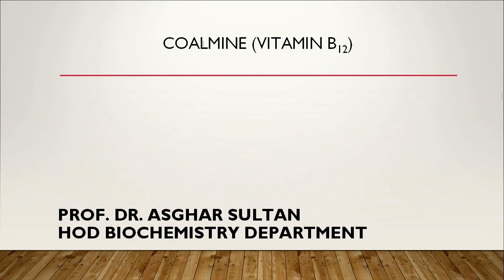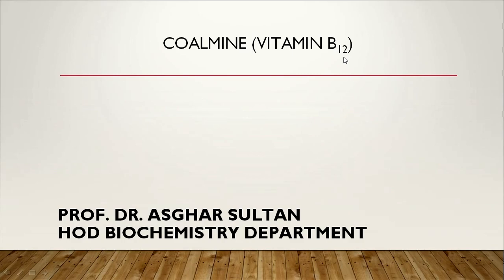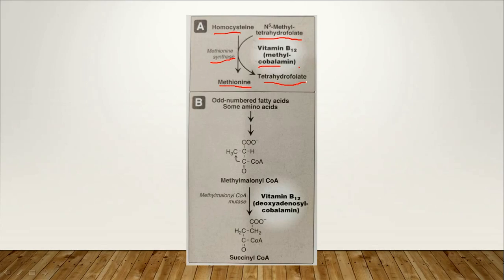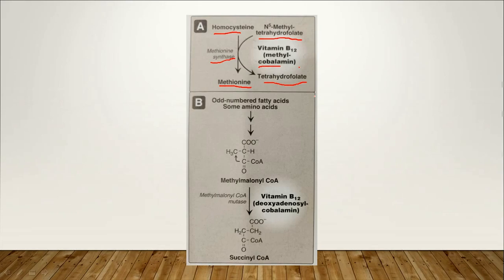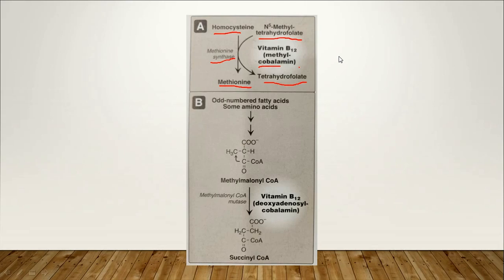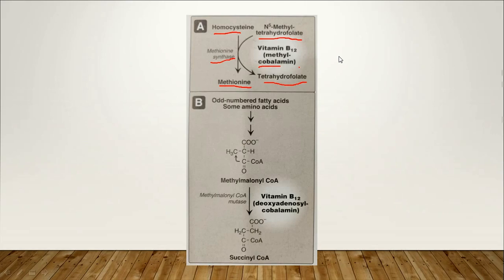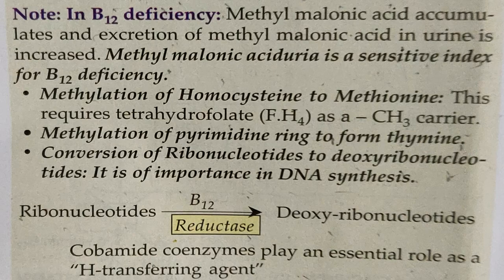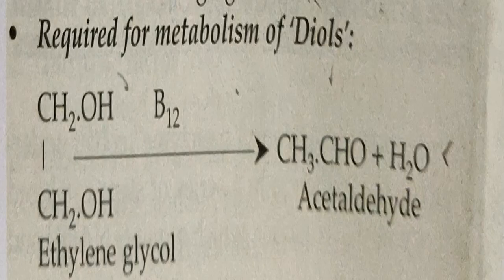Lecture of Prof. Dr. Asghar Sultan on the topic of Cobalamin (Vitamin B12) Part-II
Books to follow:
"Lippincott" Page 375 onward
"MN Chatterjaea" Page 185 onward

There is an issue in the audio's of the video so use Headphones or Hands free for better sound.